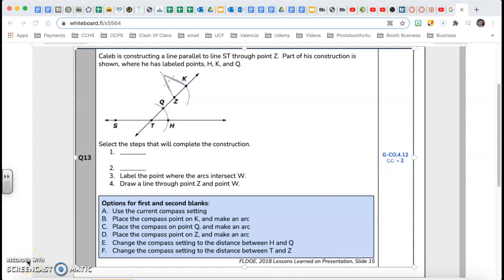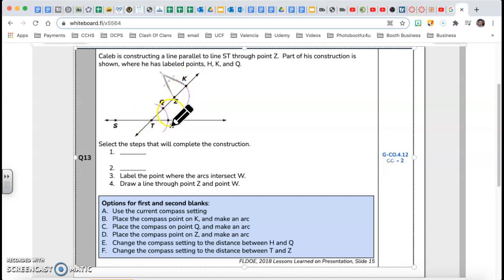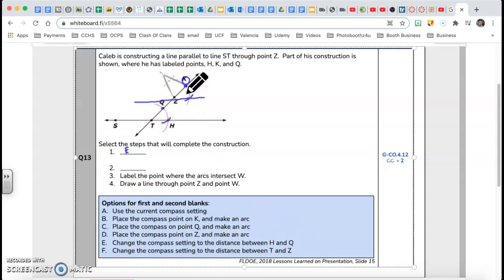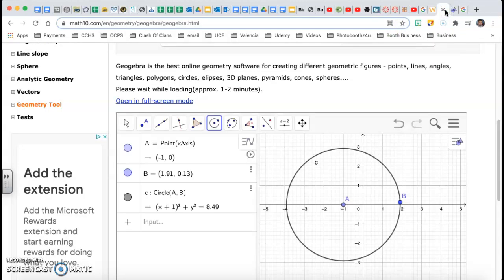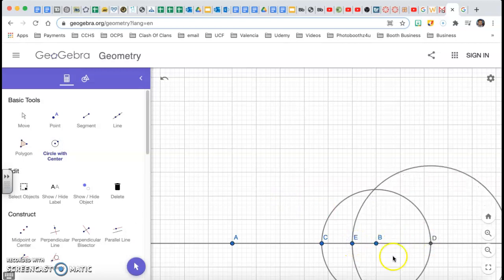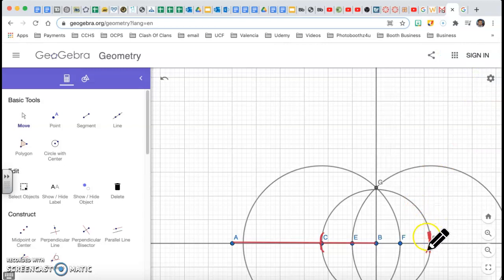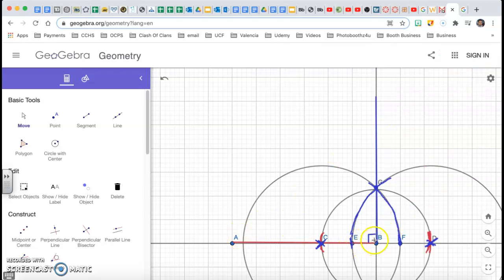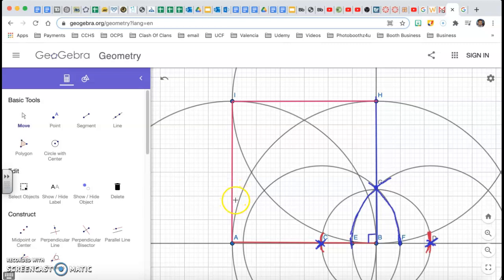Questions #13-14 "Beat the Test" Geometry EOC Practice Exam - Construction of a Square and Parallel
"Beat the Test" is a Practice Exam for the Geometry End of Course Exam - I solved Questions #13-14, these 2 questions are about constructions. Not easy, a little confusing so pay attention to each step and all the "Arcs", it gets a little crazy!!
This video is part of a series of videos to help students get ready for the Florida Geometry End of Course Exam, Geometry EOC. The Geometry EOC is an exam that every student in Florida must pass, so please pay attention and study so you can pass the exam easily.